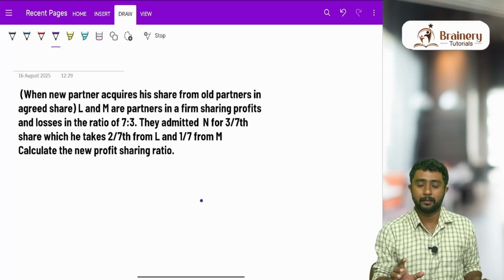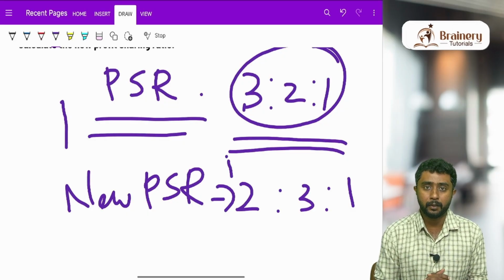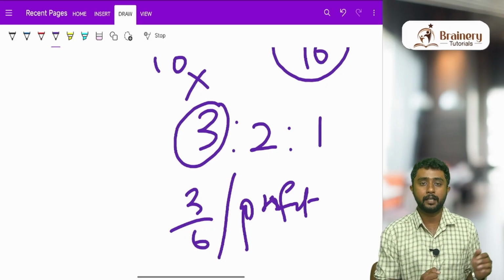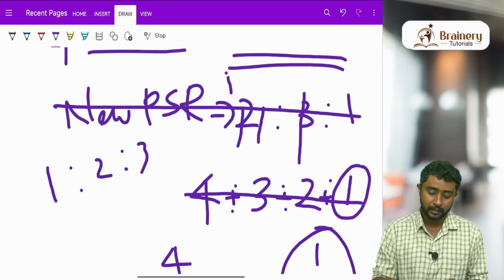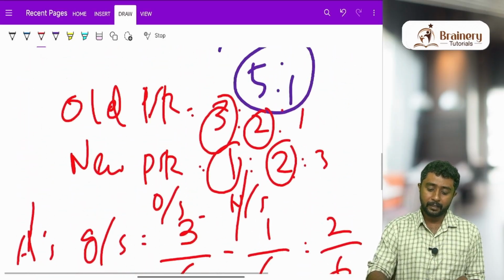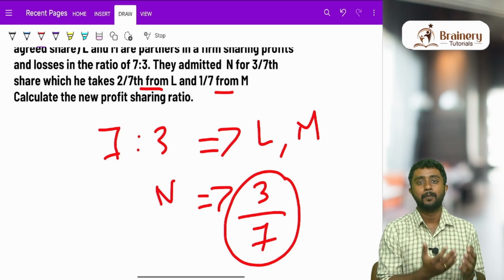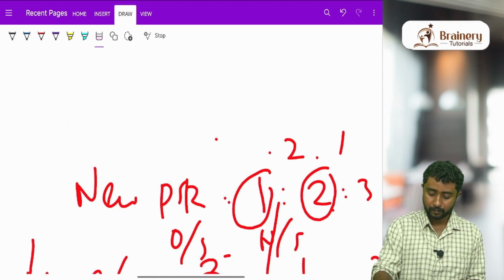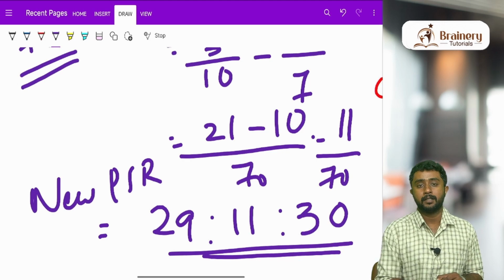Profit Sharing Ratio, Gaining & Sacrificing Ratio | Easy Explanation with Examples#12th